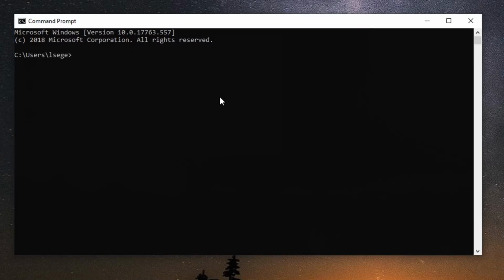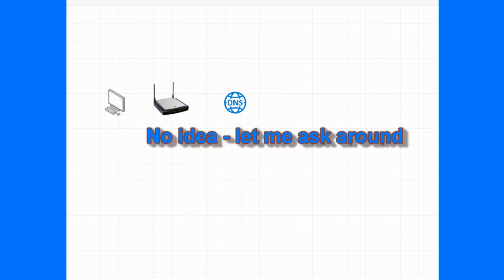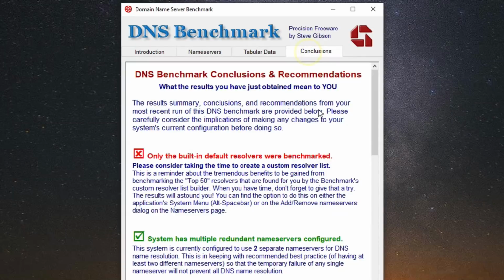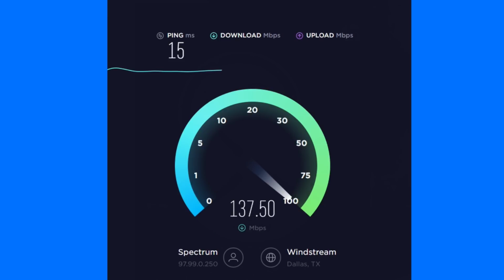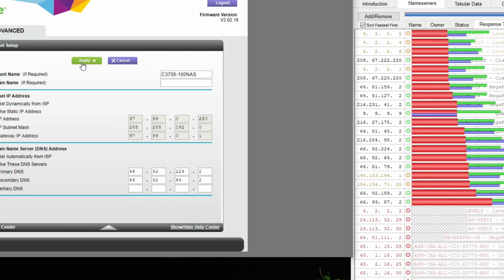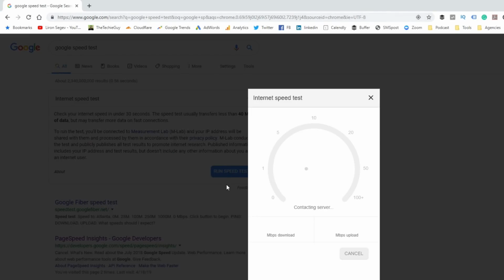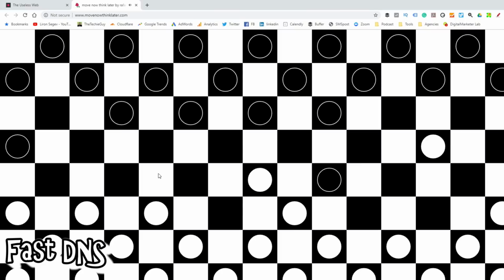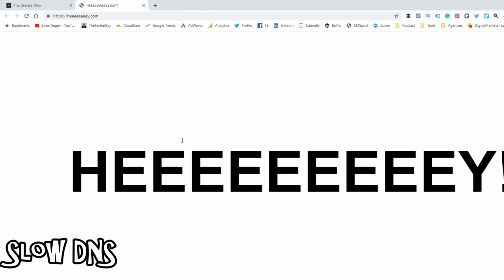Which is the fastest DNS for gaming and best for fast Internet? DNS Bench Mark Tests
Whats the best DNS for the fastest internet? How to get faster Internet by changing the DNS - True or False?  ie. will changing the DNS give you a faster internet experience?  Lets put an end to this debate. Today I am testing if changing the DNS setting will really give you a faster internet speed. Is this a DNS myth or is the DNS change true for increasing your internet speed? Let's find out!

0:00 Which is the fastest DNS
0:56 What is DNS?
2:51 Does DNS really speed up your internet?
4:00 Testing Fast DNS speed
5:22 Testing Slow DNS
6:45 Website Impact when using slow and fast DNS

How to get faster Internet and How to get faster wifi speed videos are here too:

Which phone should you buy? The latest Samsung Galaxy S9,  Note 9,  Samsung Galaxy s10? or perhaps the Apple iPhone X? What about the Google Pixel phone? Want to know the best cell tips and tricks? You are in the right place!